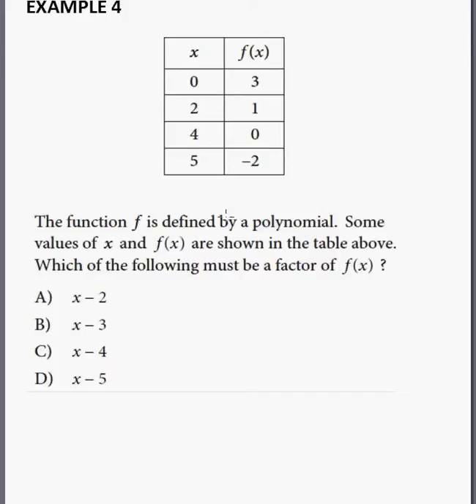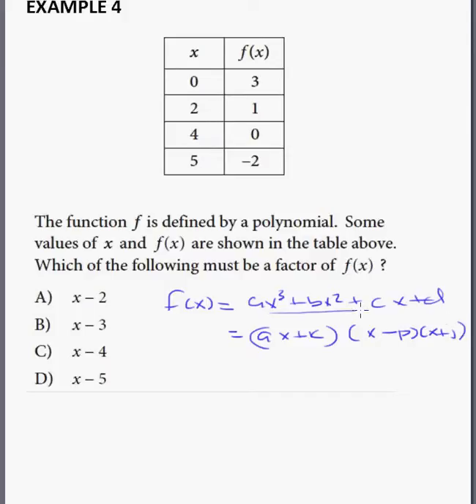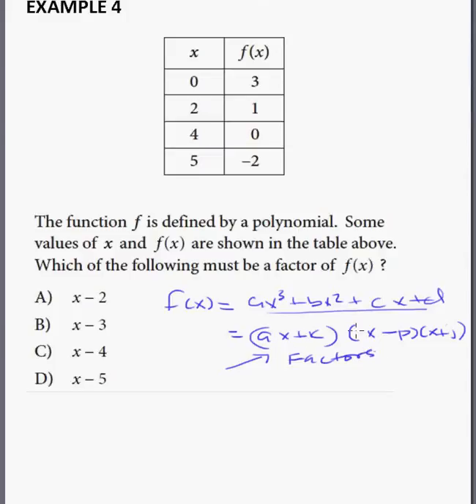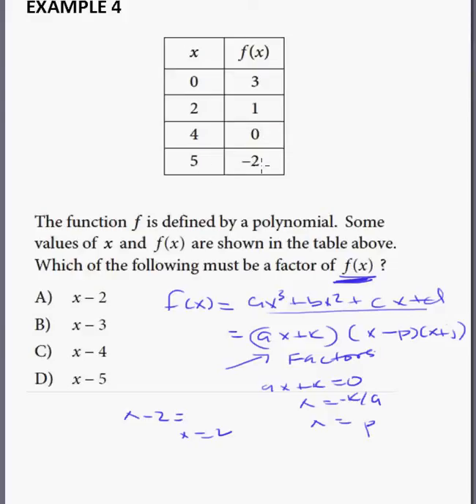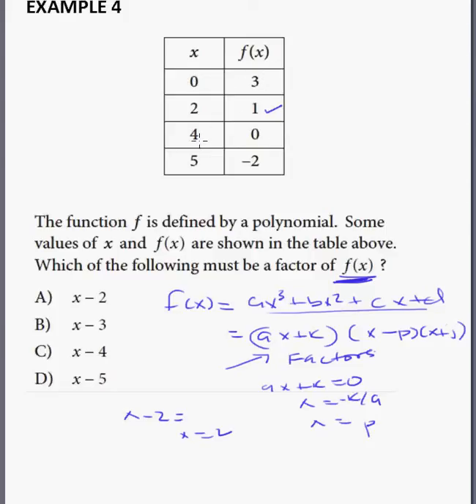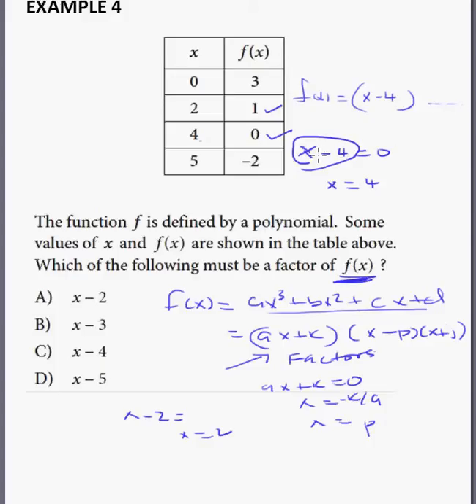PAM A14 EX4